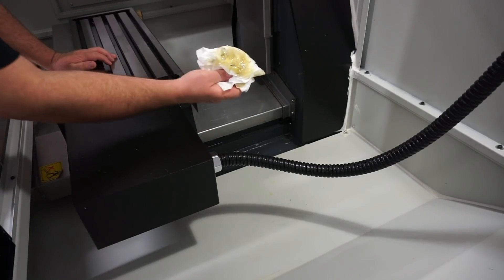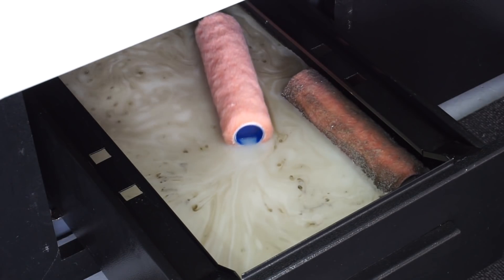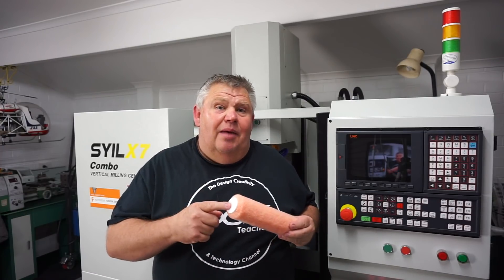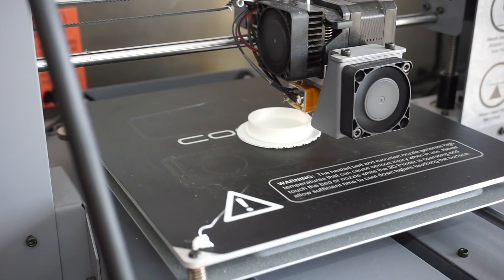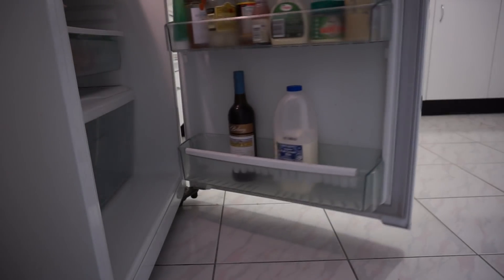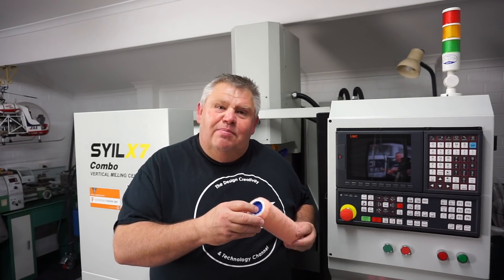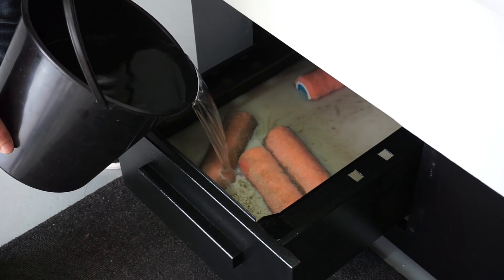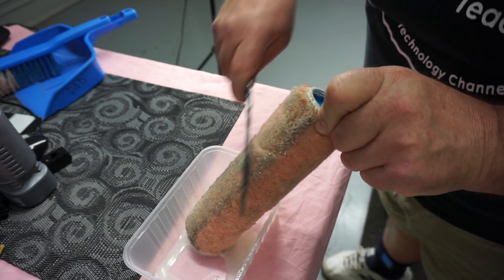Simple Oil Skimmer for CNC Milling Machine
Do you hate way oil floating on top of your coolant? Well why not try out this simple DIY tip of using paint rollers to soak up that nasty oil. Machine shown in video SyilCNC X7 Combo